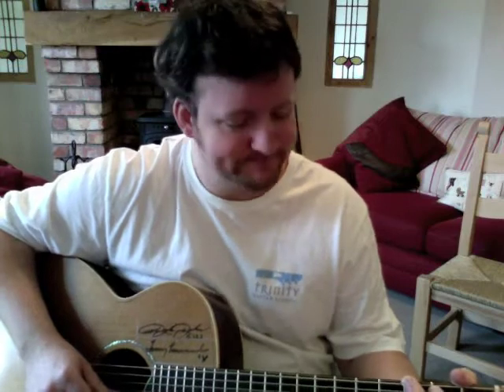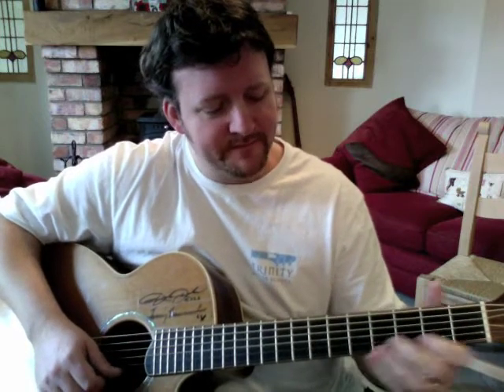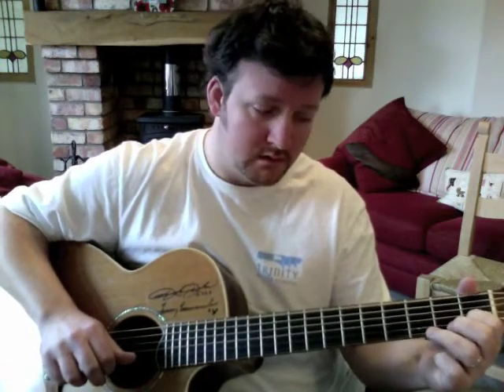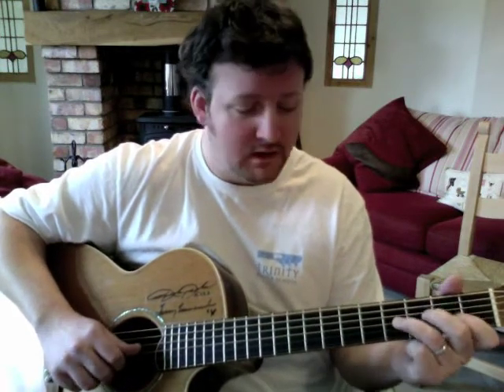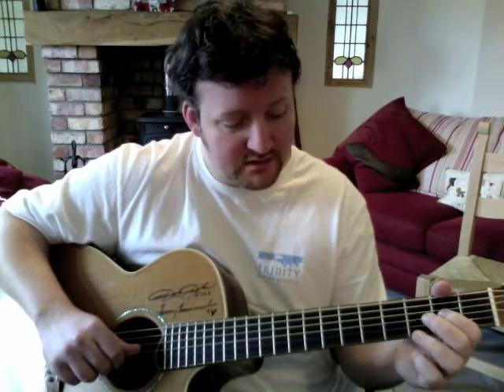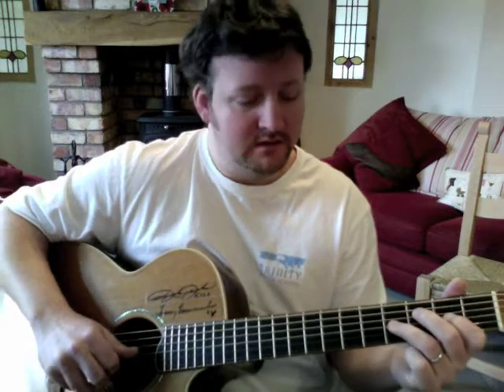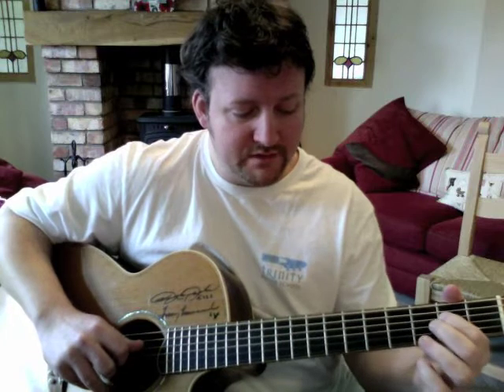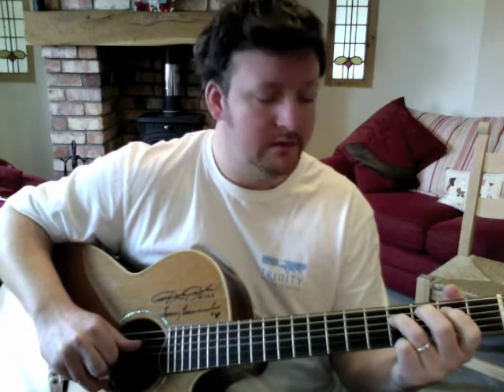Darren Moan Acoustic Lick no 2 (Feb 2010)